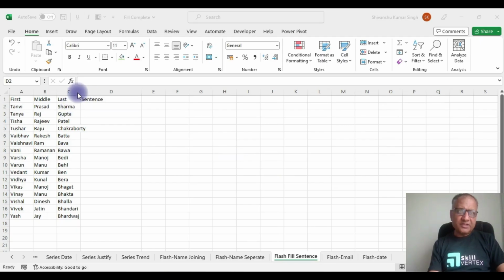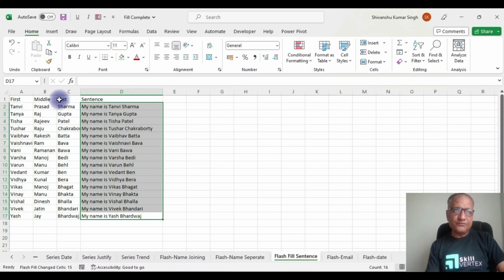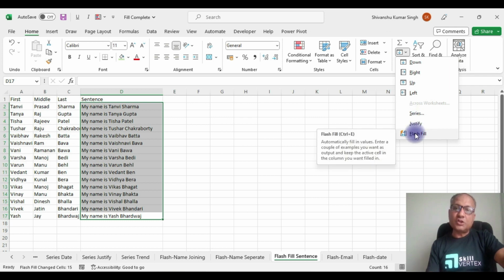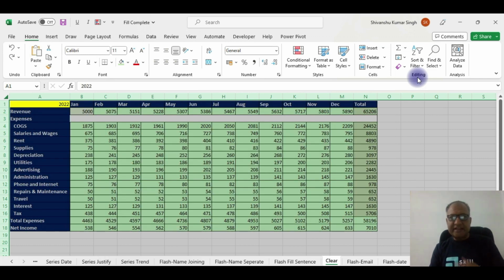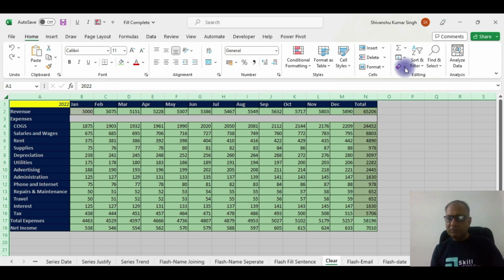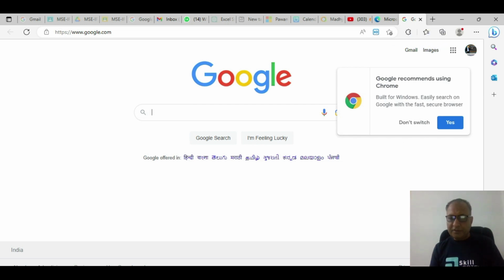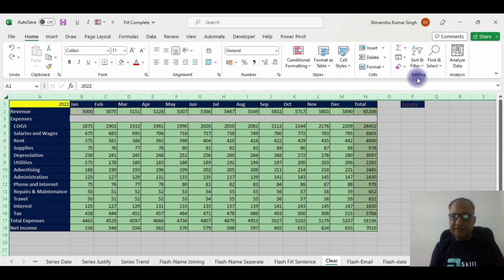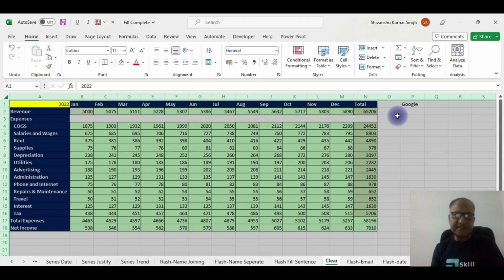Flash Fill | Editing tab in Excel | Part 7 | Series - 27 | @Microsoft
The "Fill" option in the Editing Tab of Excel refers to the ability to quickly populate a series of cells with a specific pattern or data. It's a time-saving feature used to automatically fill in values based on a selected pattern.

This could involve filling in consecutive numbers, dates, or custom sequences. By selecting the initial data and then using the "Fill" option, Excel intelligently extends the pattern according to your requirements.

This is especially handy when dealing with large datasets or when you want to maintain a consistent sequence without manually inputting each value.

The "Fill" option enhances efficiency and accuracy when working with repetitive data patterns.

Flash Fill | Editing tab in Excel | Part 5 | Series - 25 | @Microsoft